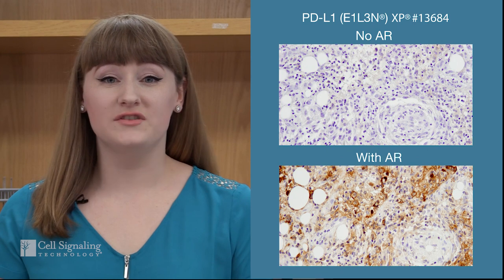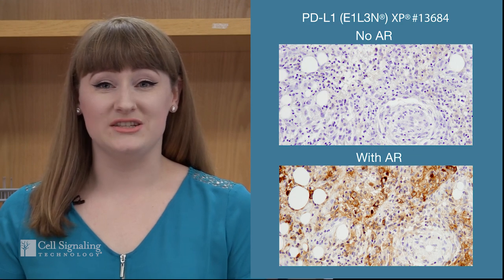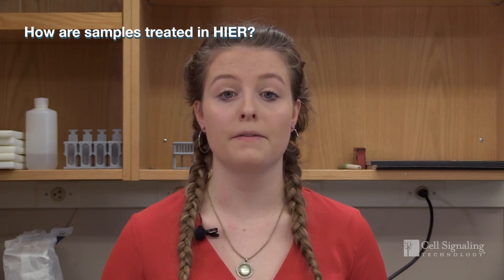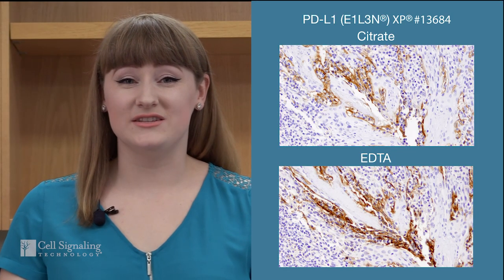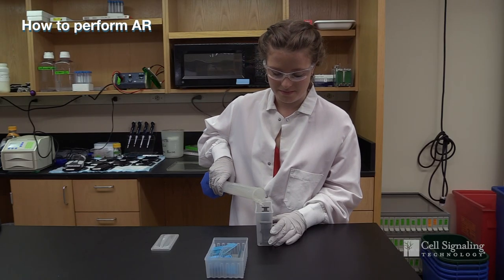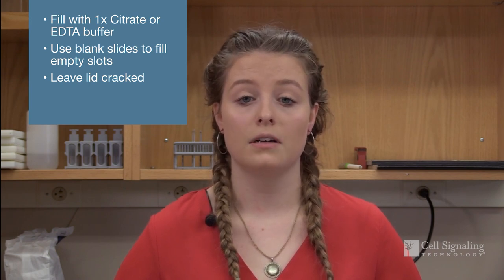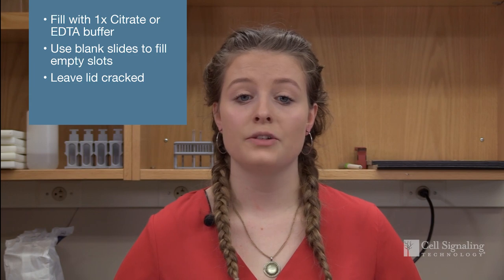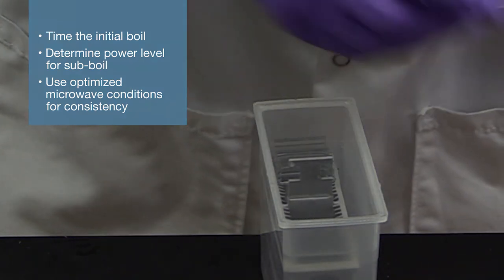How to perform Antigen Retrieval (AR) in Immunohistochemistry (IHC) | CST Tech Tips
We'll show you why antigen retrieval (AR) is important for immunohistochemistry (IHC), and give you tips on how to set up Heat Induced Epitope Retrieval in your microwave.
💡 Get insights and advice on techniques, publishing, and navigating a scientific career

Transcript:
- - What is antigen retrieval? And why is it so important for IHC? I'm Abbey Wells. - And I'm Franny Ambrose. - We are both research associates in the immunohistochemistry group at Cell Signaling Technology. - And this is CST Tech Tips.

Antigen retrieval, also known as AR, is one of the factors that can influence the strength of staining obtained in IHC. AR made be accomplished by treating the sample with either heat or enzymes. In this video, we'll focus on heat-induced epitope retrieval, or HIER for short.

Antigen retrieval takes place after deparaffinization of the sample and before the addition of antibodies to detect the target proteins. AR removes the cross-links formed as a result of aldehyde-based fixation and unwinds the protein's secondary and tertiary structure, making epitopes accessible to detection by antibodies. This can be particularly important for epitopes buried deep in the protein structure.

In your standard HIER protocol, samples are submerged in a buffer and boiled for a period of time, usually 10 to 20 minutes. Heating methods commonly used include a water bath, microwave, or pressure cooker. The level of retrieval can very among these methods, with water baths being the least effective and pressure cooker being the most effective. CST's IHC Protocol recommends using a microwave, which is effective for antigen retrieval, and you probably have one in your lab.

A common question we get is what unmasking buffer should I use for antigen retrieval. Many antibodies with work well with antigen retrieval performed with citrate buffer. Often with EDTA, you will observe increased signals, but possibly increased background as well. Antibodies that work with citrate buffer are likely to also work with EDTA, but may require further optimization in order to achieve the best signal-to-noise ratio. Conversely, if an antibody requires EDTA for retrieval, it is unlikely to work with with citrate. The antigen retrival buffer that we recommend with our products can be found on the product's data sheet.

Make your 1x citrate or EDTA and fill your container with 200 mL of that buffer. Fill any empty slots in your slide holders with blank slide. This will ensure that the buffer and heat distribution is consistent between experiments. Leave the lid slightly cracked to allow pressure to escape as this ensures the buffer does not boil over and expose the top of your slides. Also, overheating slides can cause a loss of buffer, which may result in tissues drying out. This can yield false negative results. A common misstep in antigen retrival is aggressive boiling. That can cause tissue to detach from the slide.

To optimize microwave time and power, we suggest performing a trial run. Use 24 blank slides and 250 mL of buffer and determine how long it takes to reach the initial boil. Next, determine the power level needed to maintain a sub-boiling temperature for 8-10 minutes. Once you have established the conditions for your microwave, perform the retrieval the same way each time, always using the same amount of buffer with empty slots occupied by blank slides.

You can find full application-specific protocols for each antibody on its product

If you have any questions about an antibody or a protocol, you can get in touch with one of our scientists And for more tech tips videos subscribe to our channel, and we'll see you next time.

Good luck with your experiments!

👉About CST: Cell Signaling Technology (CST) is a private, family-owned company, founded by scientists and dedicated to providing high-quality research tools to the biomedical research community. Our employees operate worldwide from our U.S. headquarters in Massachusetts, and our offices in the Netherlands, China, and Japan.